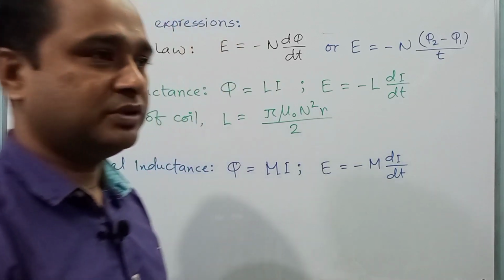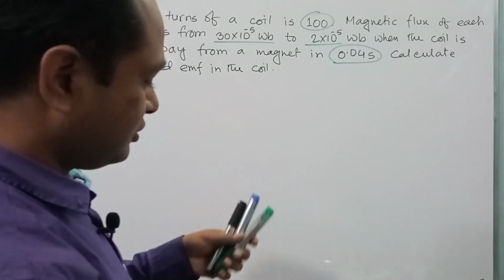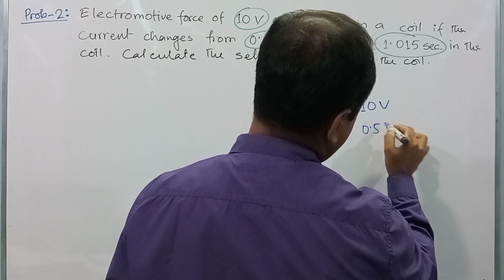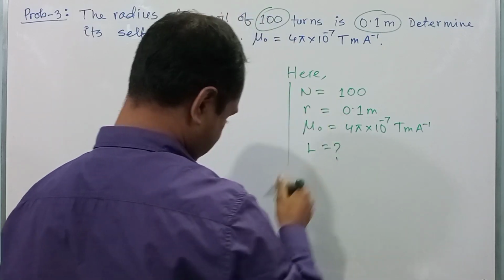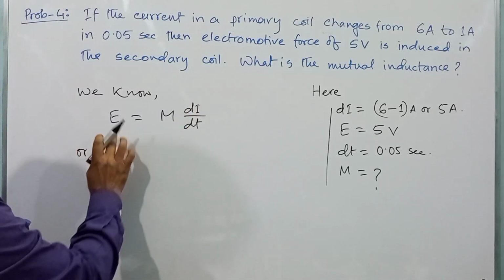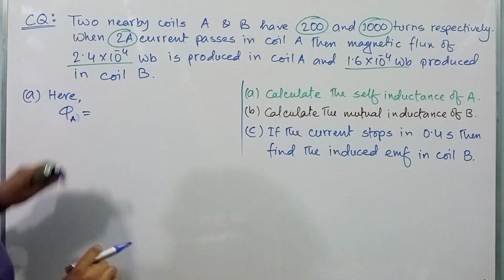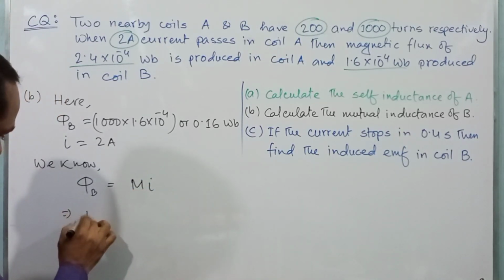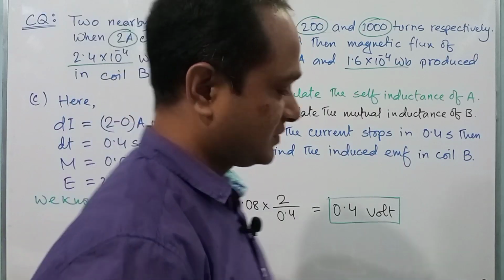Mathematical problems on Electromagnetic Induction